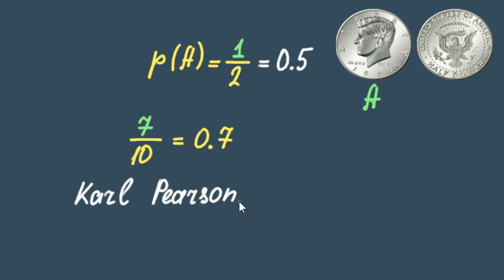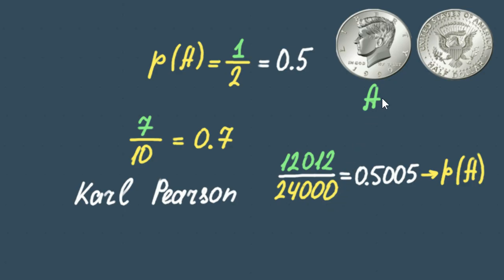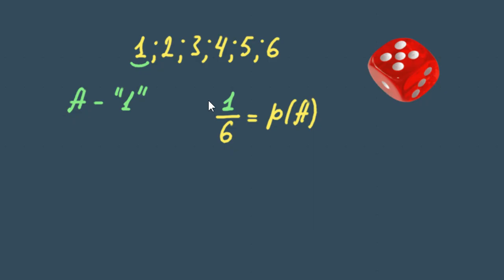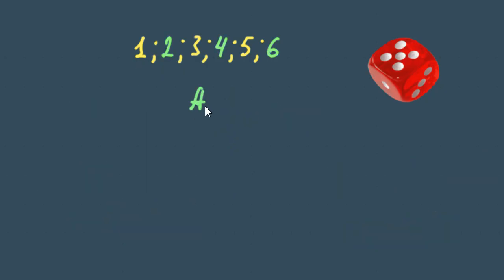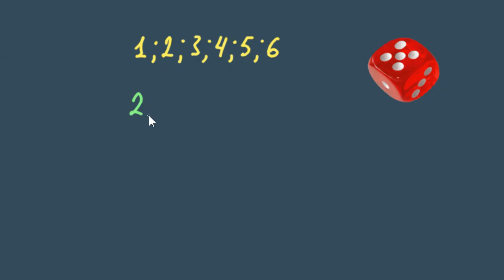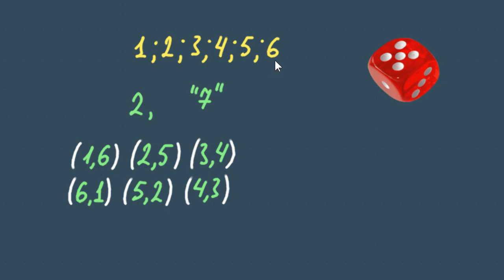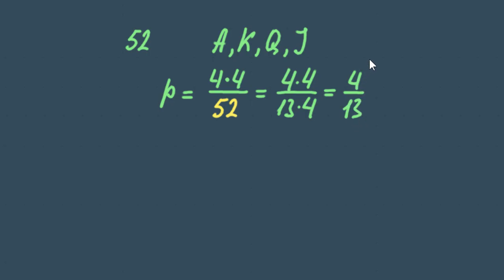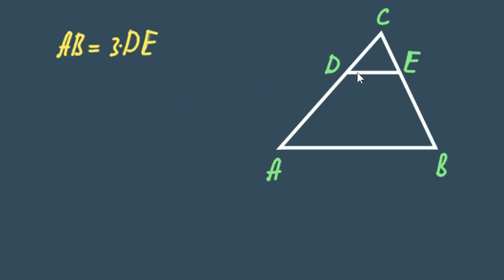Probability theory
In this lesson, we will look at what the probability of a random event is and study the formula for calculating the probability of a random event.